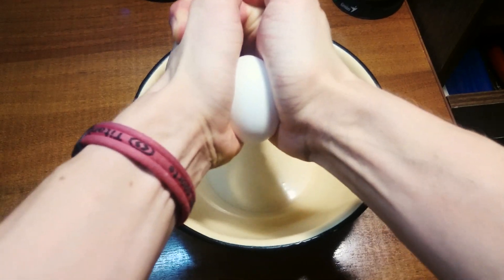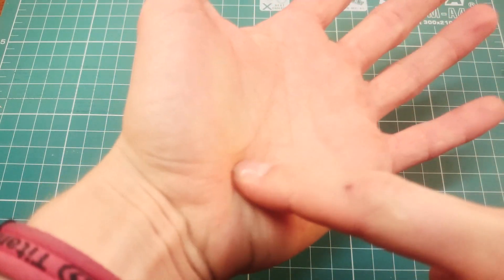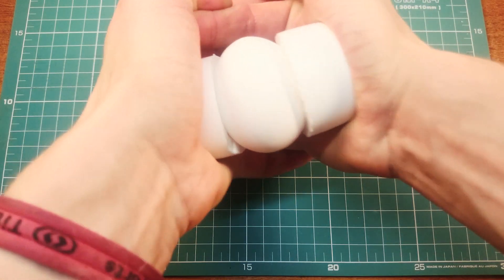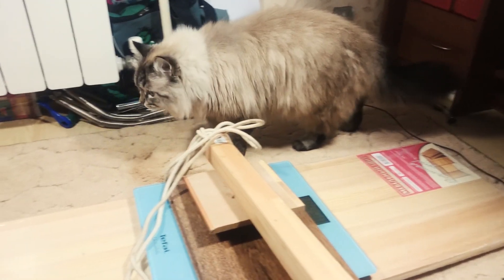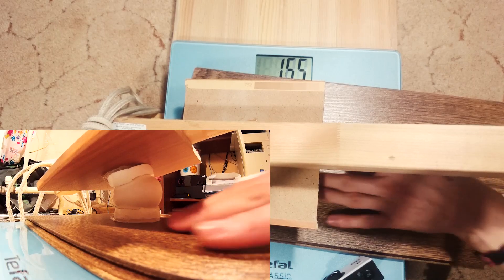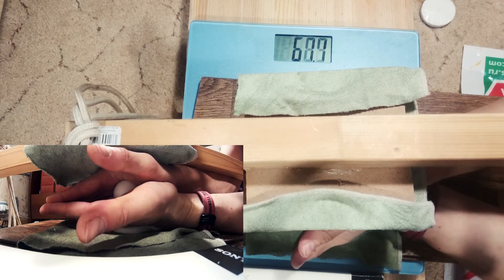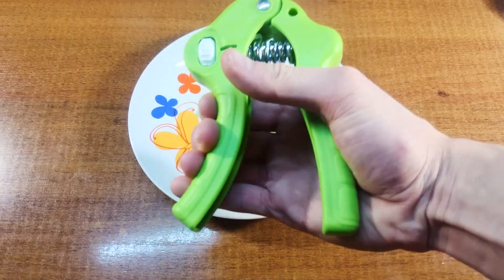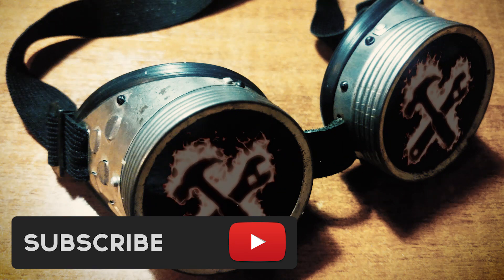Is it possible to crush an egg by pressing it with hands?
Do you can crush an egg? In this video i'm gonna carry on some experiment with crashing eggs by my hands, and by special egg-crashing machine, that I had designed espicially for this episode!
I will: try squeez an egg with both hands, try to crash an egg with one hand and try to destroy an egg with the egg-squeezing machine!
Point is: a pressure depends on area of force application, so the bigger an area, the lower a pressure on an egg. Palms is soft and they completely cover an egg, so pressure is very small, and design of egg is made by nature to withstand distributed load like squeezing.